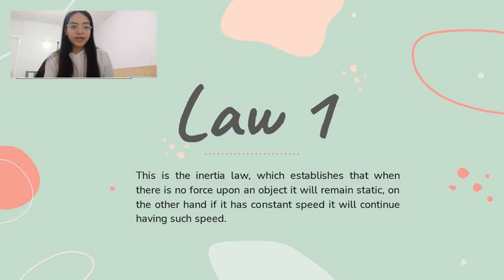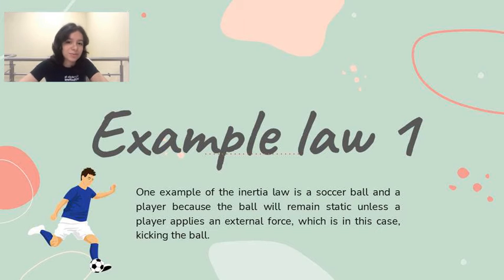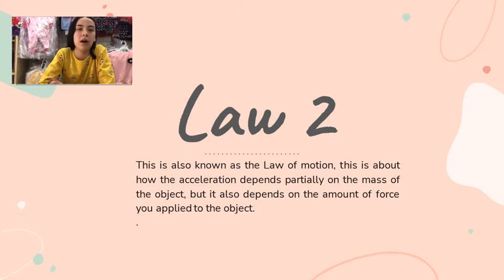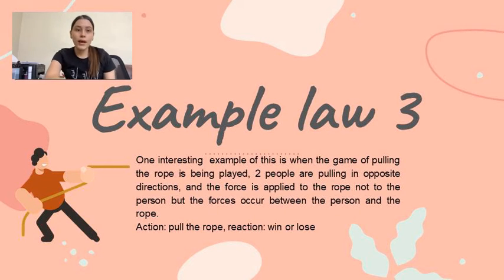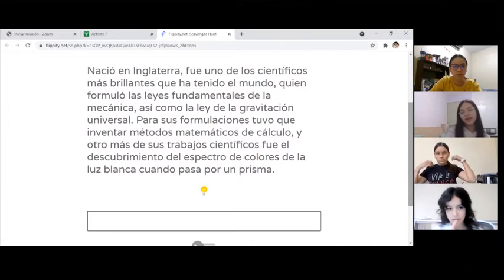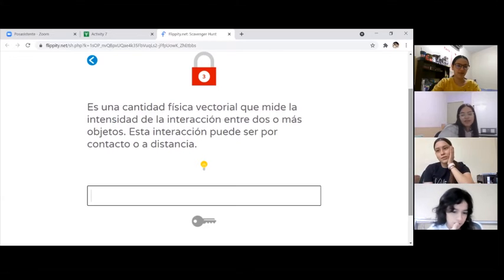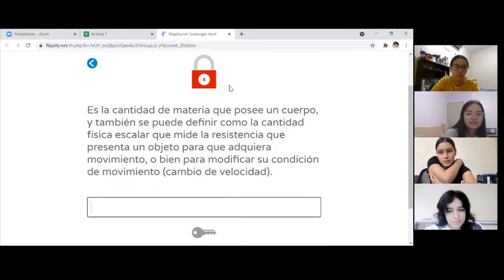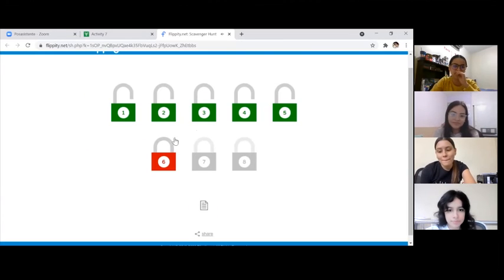matter and energy. activity 7